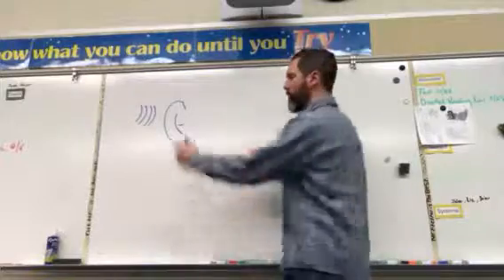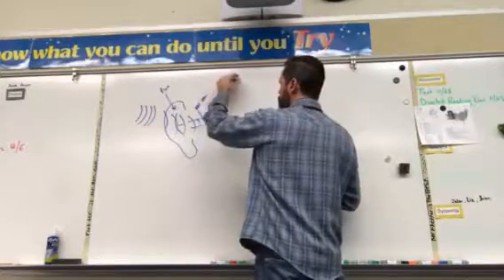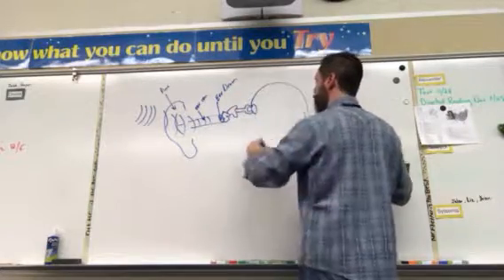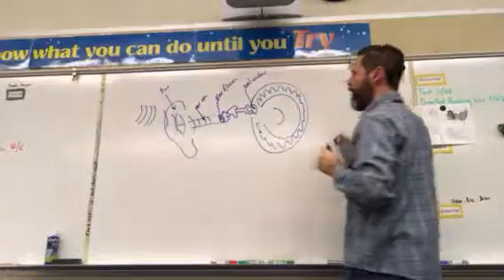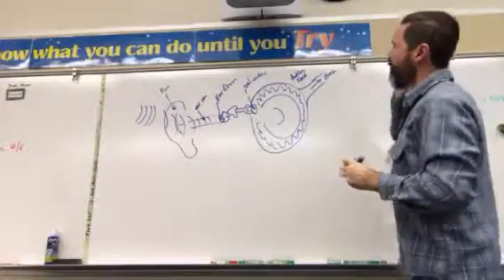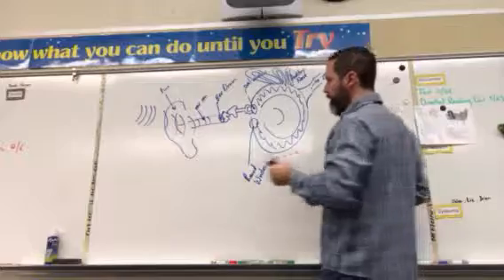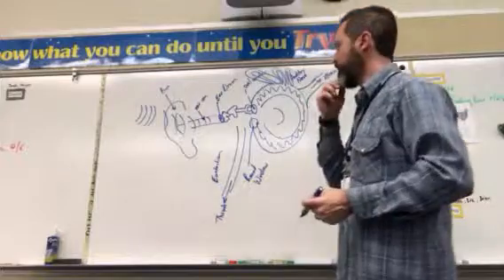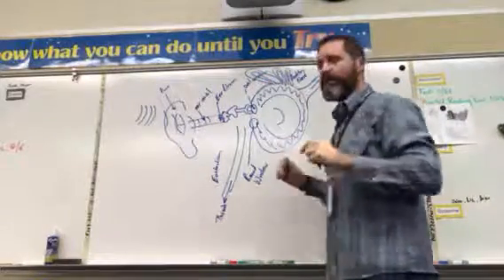The Human Ear Parts